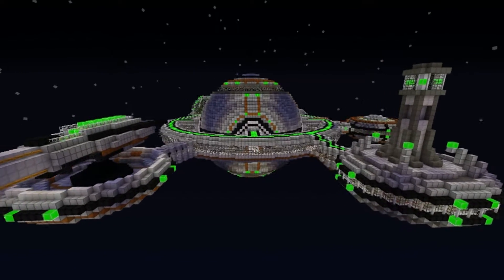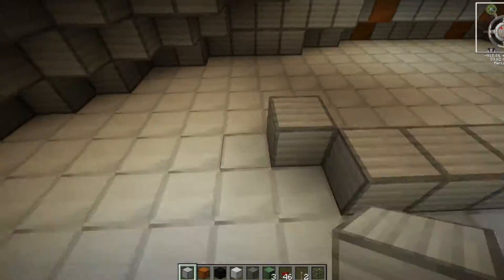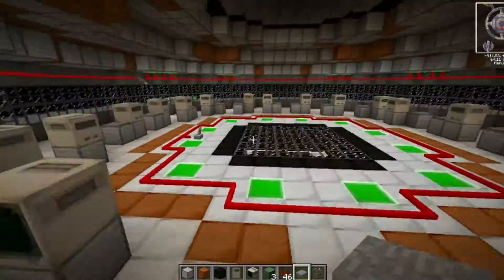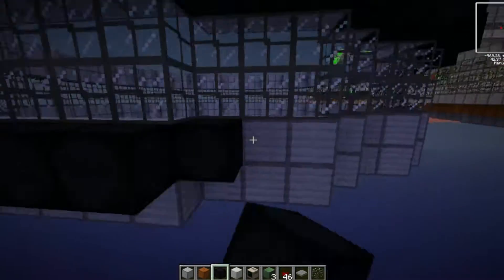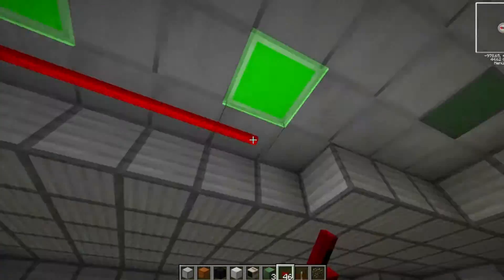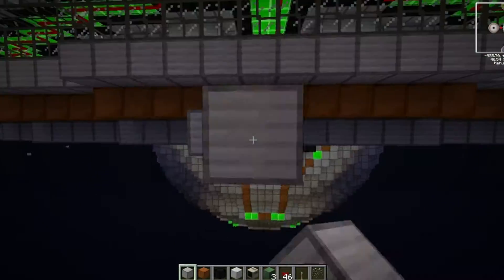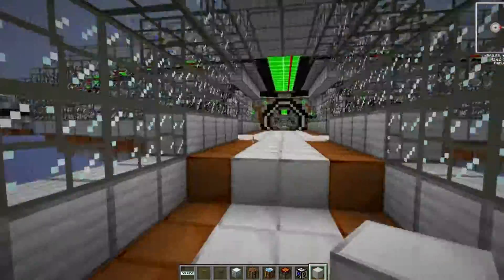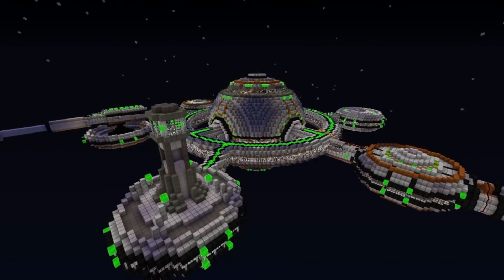Lets Build a Space Station #9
We finish the outer disks!